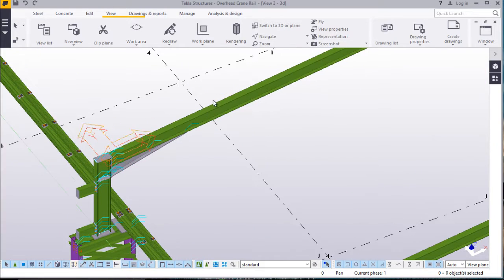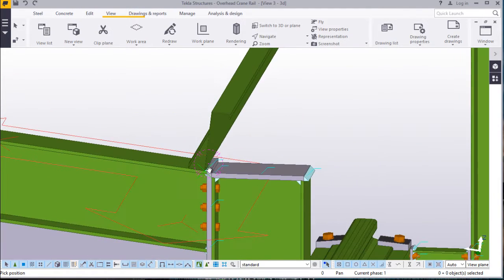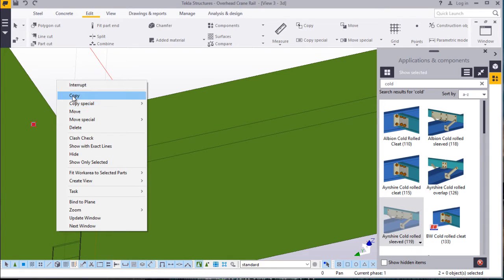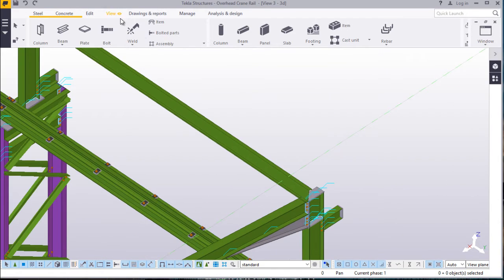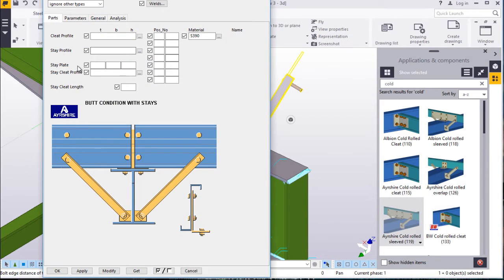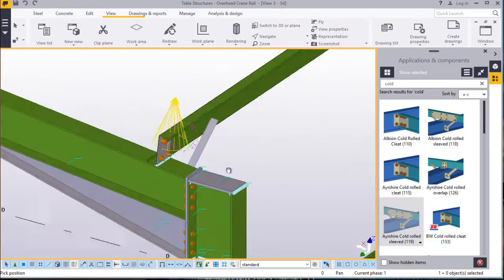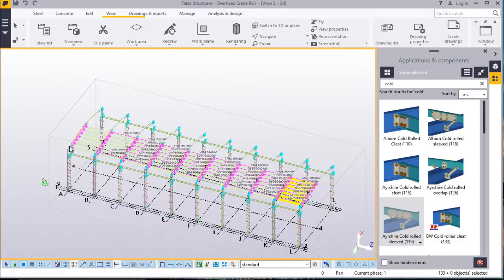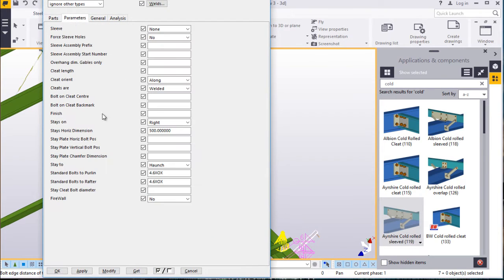Overhead Crane Rail Part2 Structure Modelling in TEKLA STRUCTURES 2016